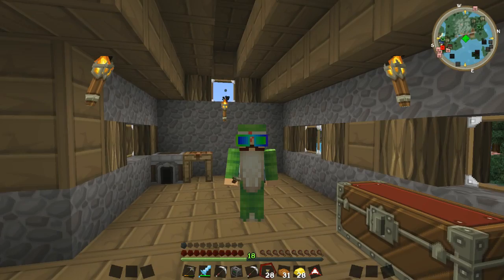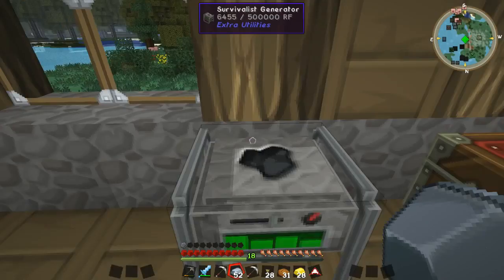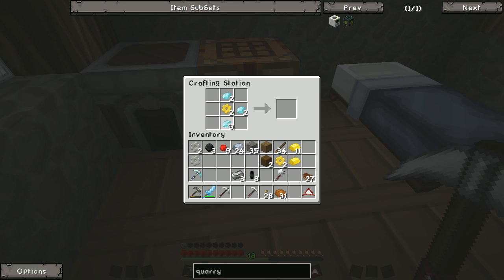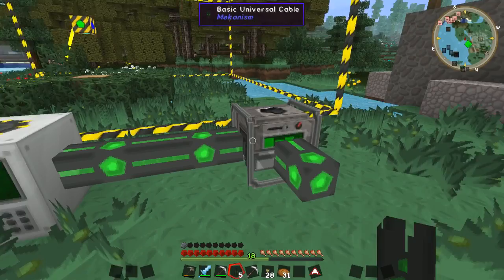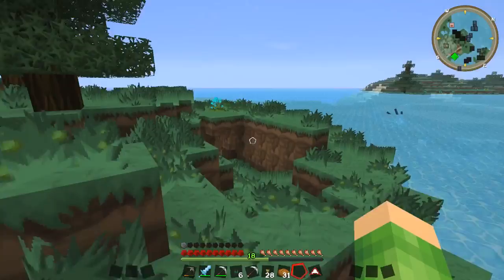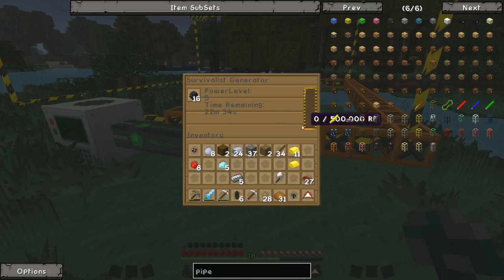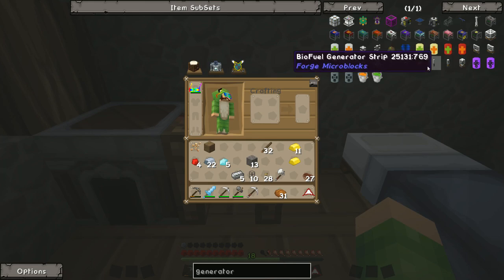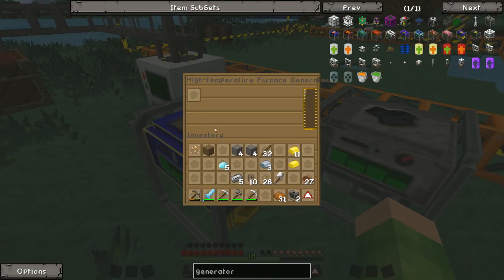Area 31 [4] - QUARRY TIME!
and help a great cause, as well as help me in the series!!

▸ Welcome to Area 31 - The multiplayer series where me and some other YouTubers are all fighting for survival in a hostile world. We are free to make allies but can they be trusted? Time will tell! This is a charity series so we will be setting up a donation page soon and the YouTuber with the most amount of donations will get in game benefits to help them win!